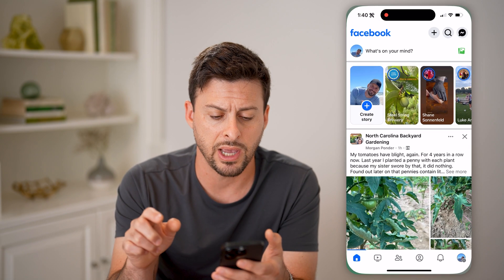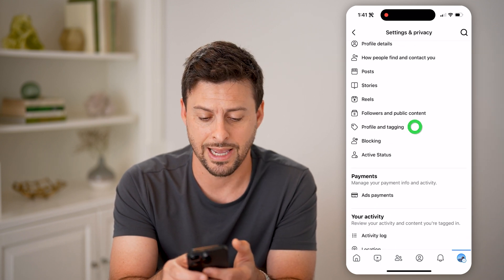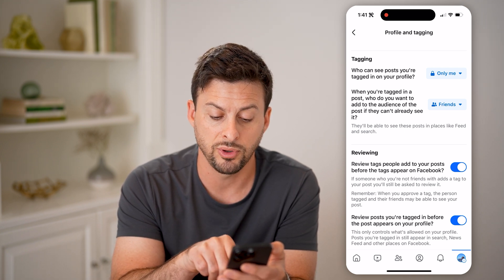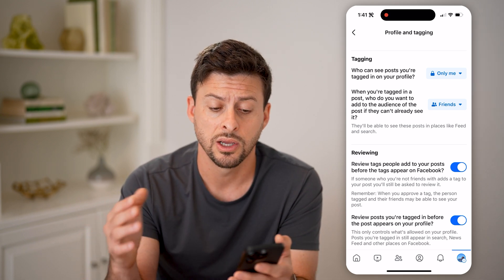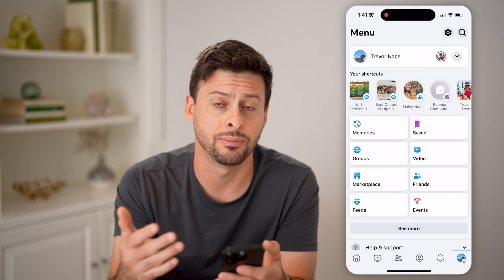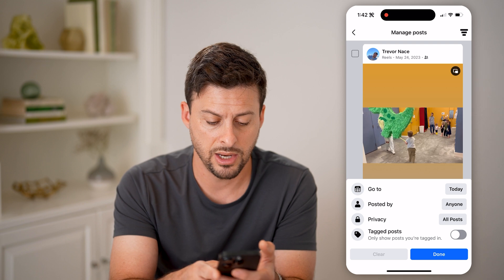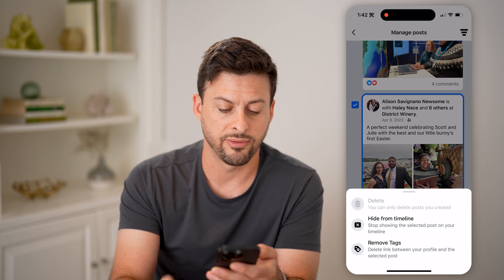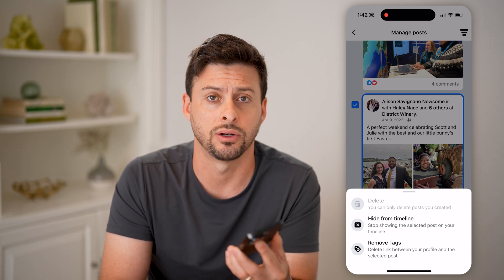How To Check Tagged Posts On Facebook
Here's how to check tagged posts on Facebook so you can see what you've been tagged in from others.